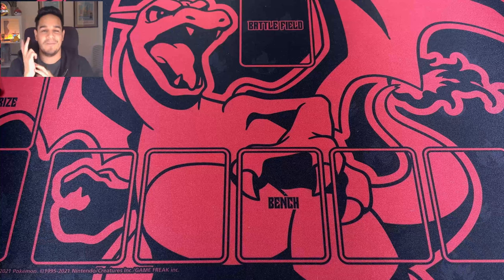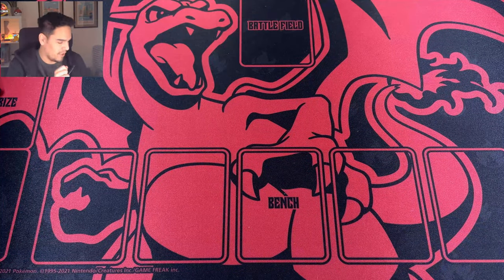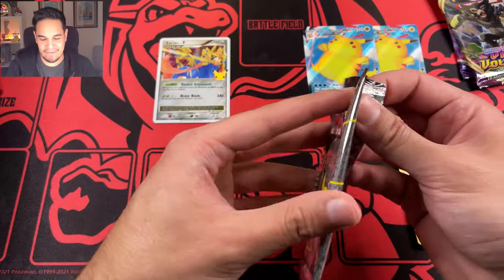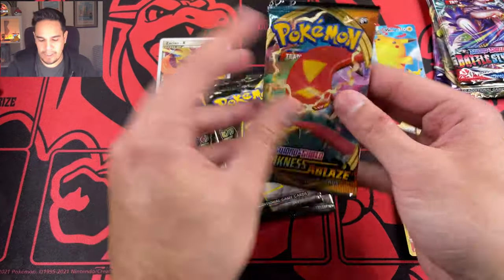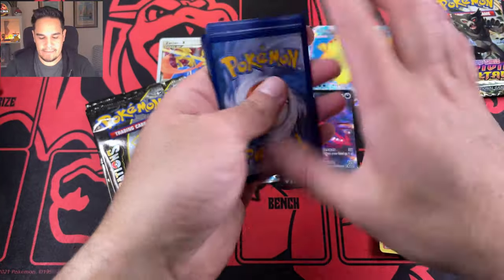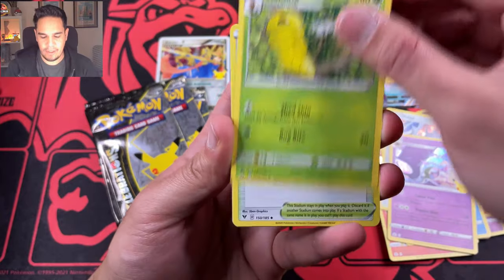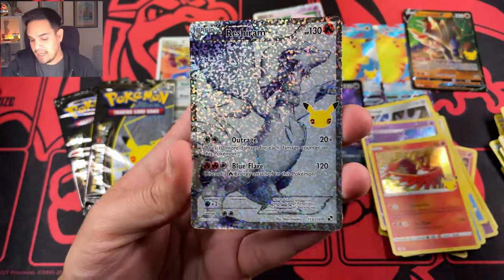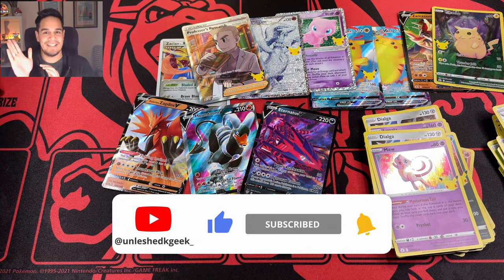Error Pack 😱! Opening Pokemon Lance's Charizard & Zacian box!!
Crazy error pack on a Pokemon card Dakenes Abalze booster pack!! I continue with my search for the 3 missing cards to have a Celebrations master set!!

New videos released on:
🗓  Wednesday 17:00 UTC+1 / 20:00 UTC+2 / 14:00 UTC-4 / 11:00 UTC-7
🗓  Sunday 17:00 UTC+1 / 20:00 UTC+2 / 14:00 UTC-4 / 11:00 UTC-7